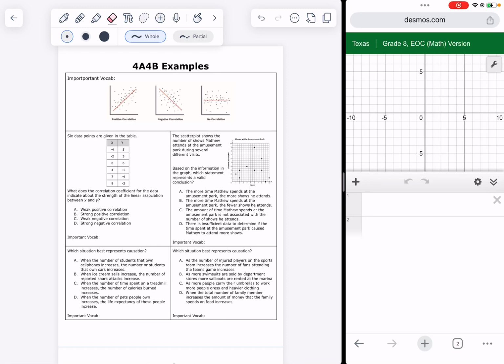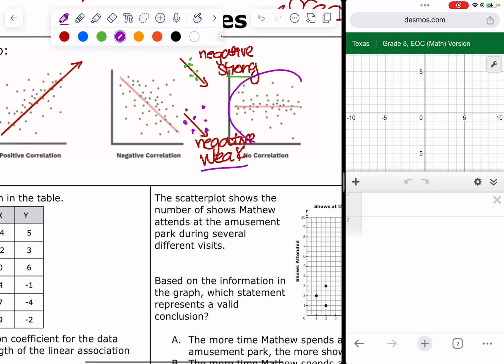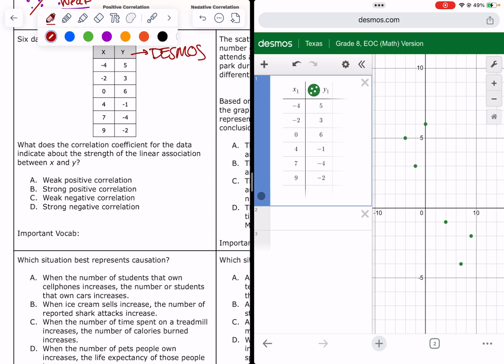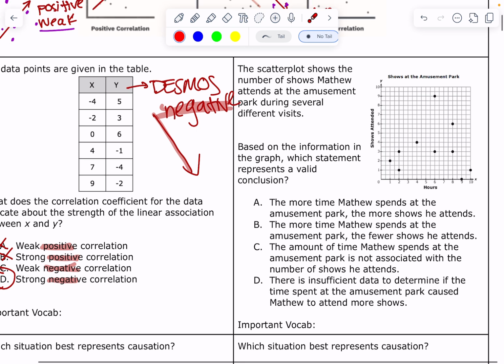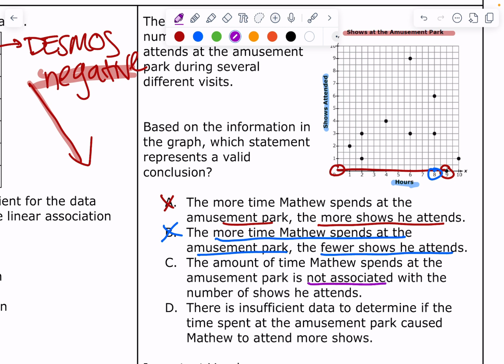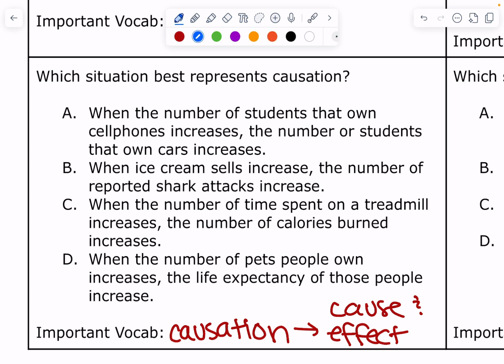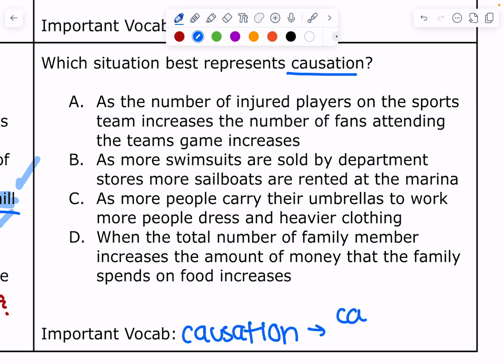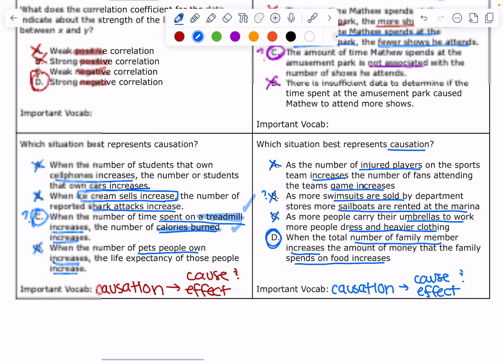4A4B STAAR Review 24 25